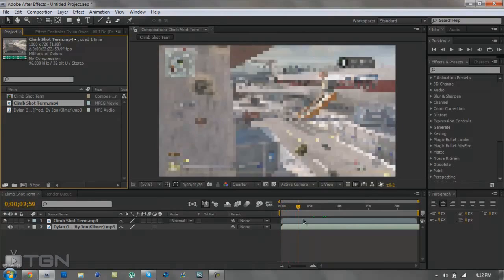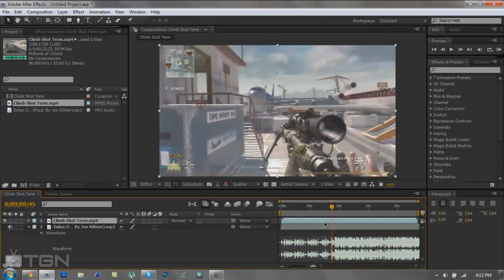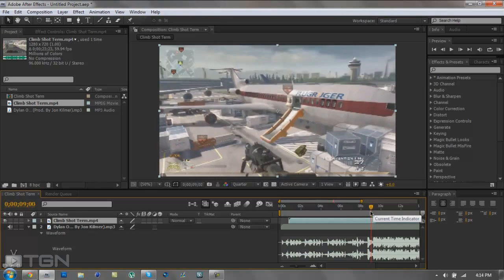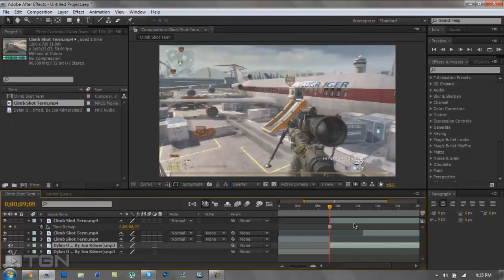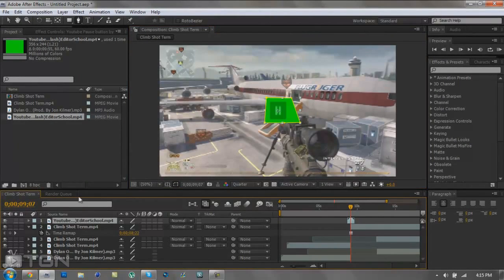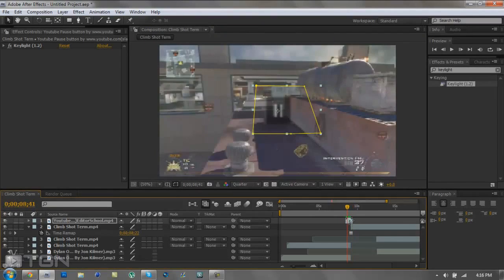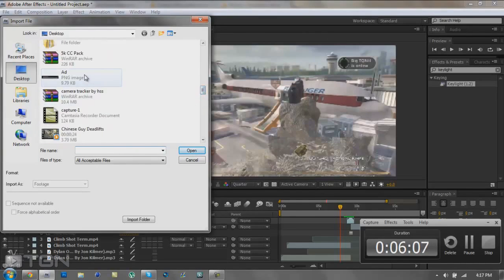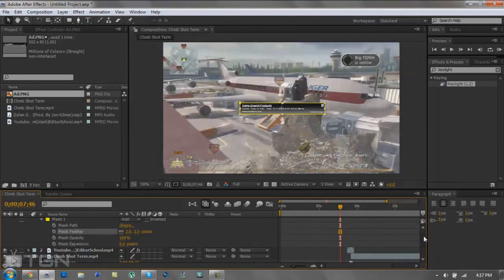Advertisement Pop Up and Mouse Close [Part 1] // AE Tutorial // by EditorSchool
Please leave a like for an Awesome and Original Tutorial :)

- DOWNLOADS -